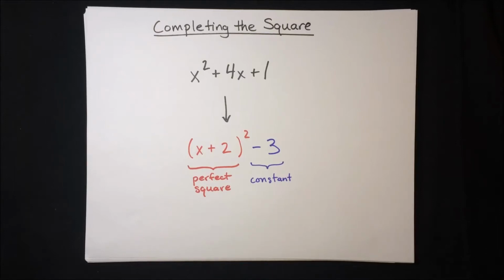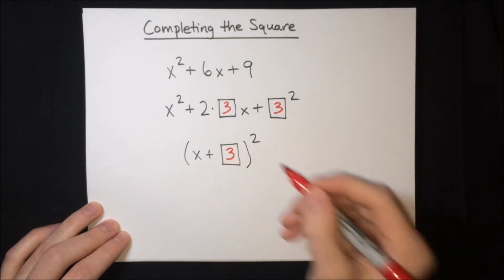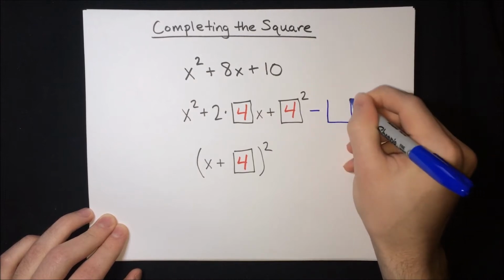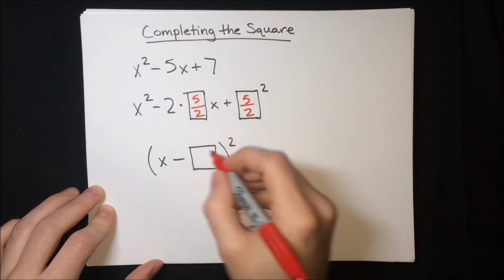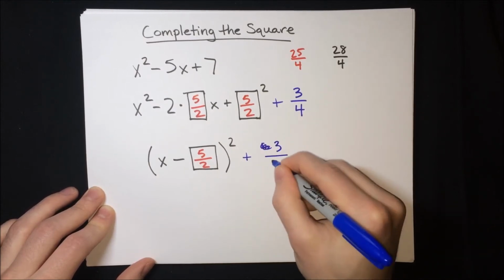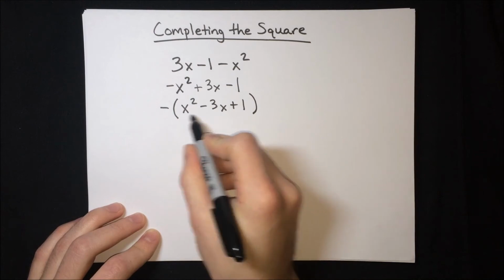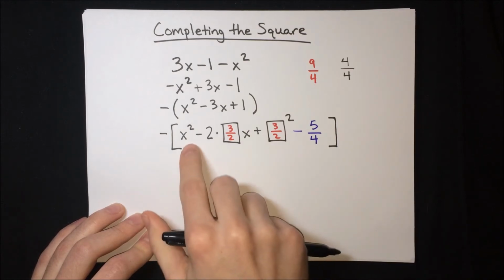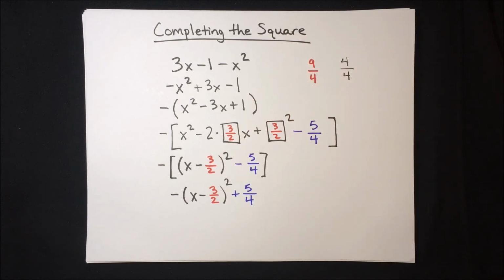Completing the Square on a Quadratic Expression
By MathAcademy.com. This video will teach you how to complete the square on a quadratic expression. Produced and narrated by Justin Skycak in 2019.